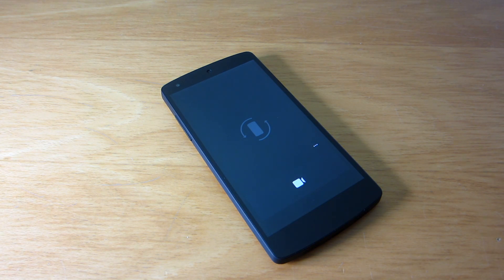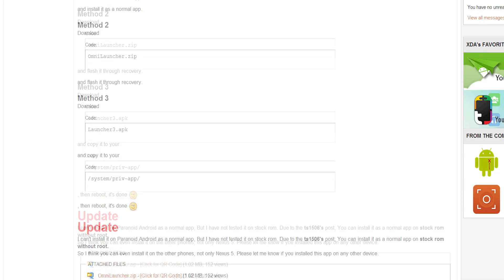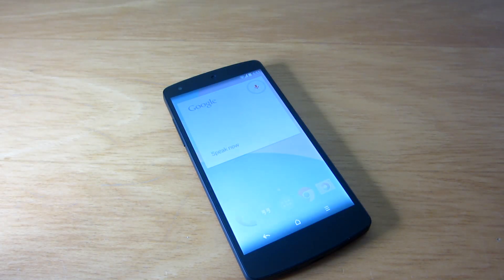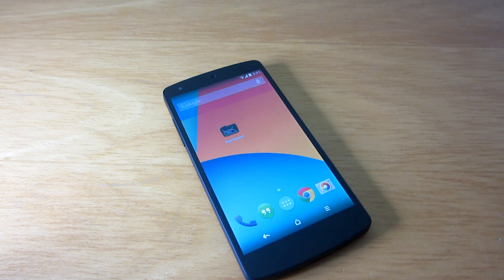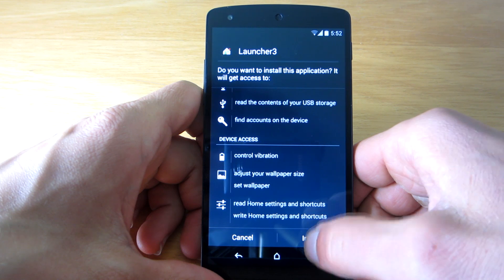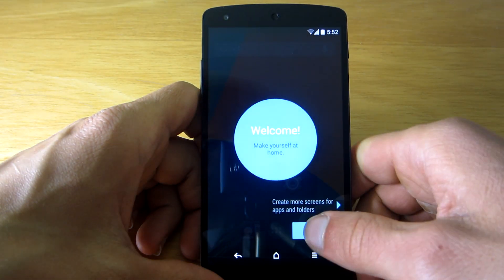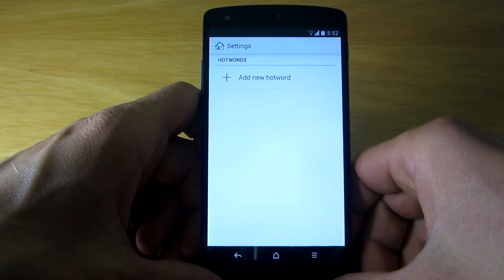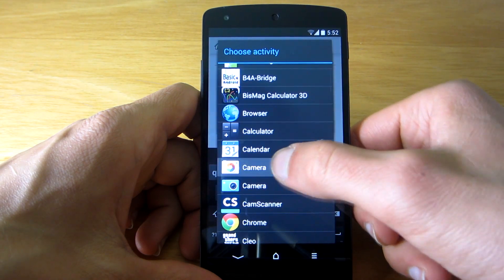OmniROM Launcher with Custom Hotword Detection [PORT]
OmniROM launcher lets you set custom hotwords so you can launch any apps via custom commands straight from the home screen!